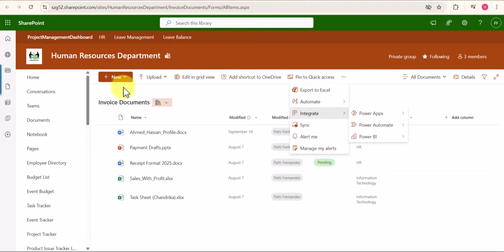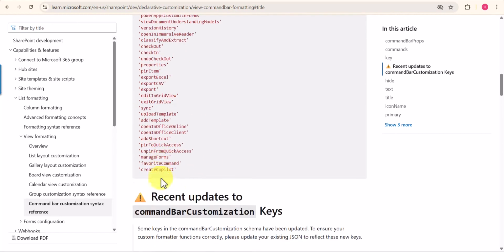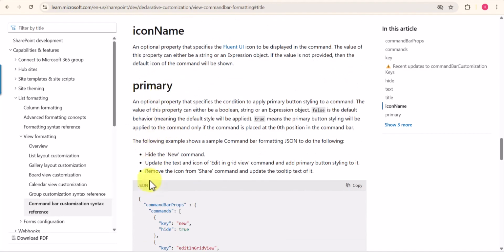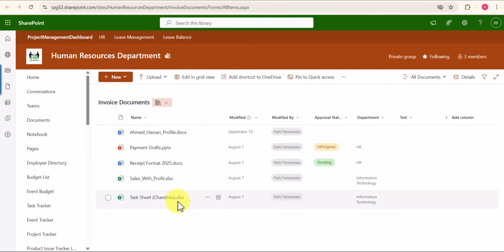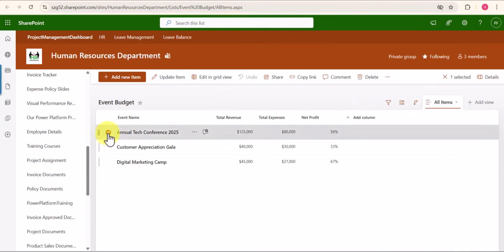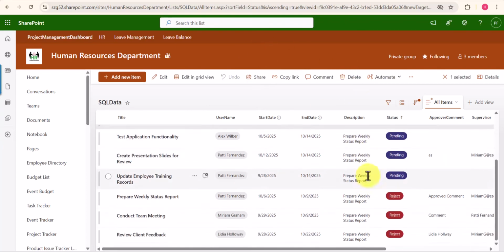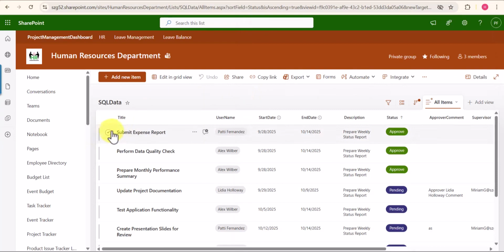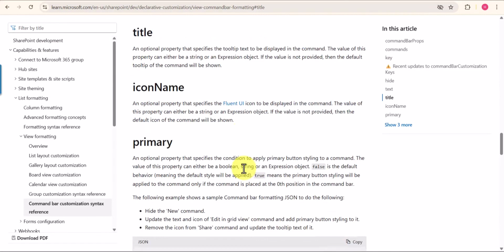How to Customize SharePoint List Toolbar Buttons | Rename, Hide, Change Icons & Order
In this video, I explained how to customize the SharePoint list toolbar (command bar) buttons using list formatting. You’ll learn how to rename buttons, hide or reorder them, and change their icons to better match your business needs.